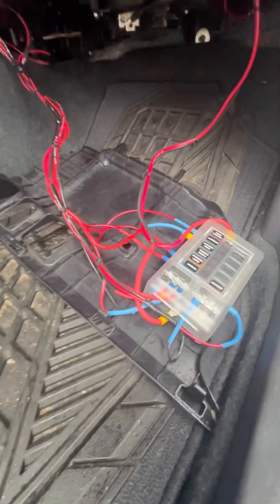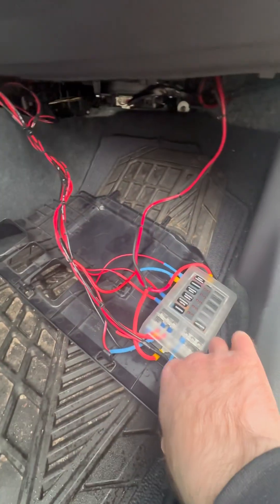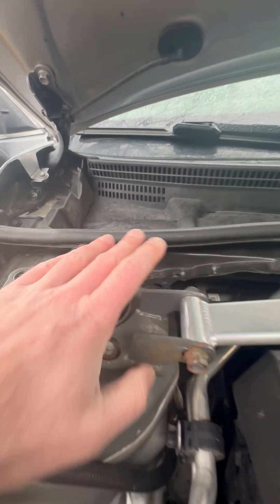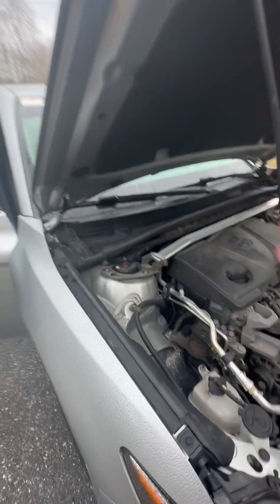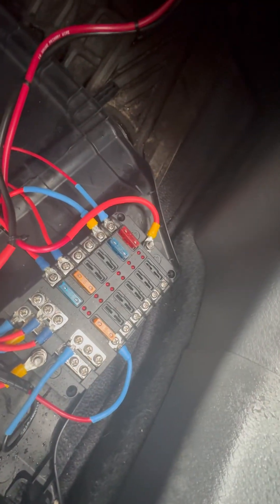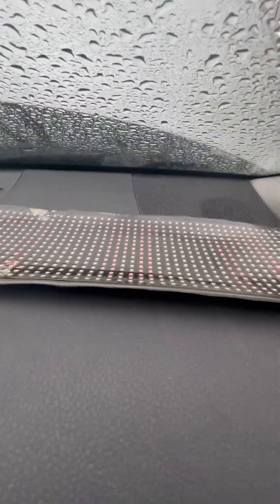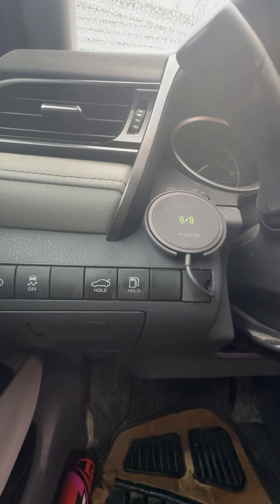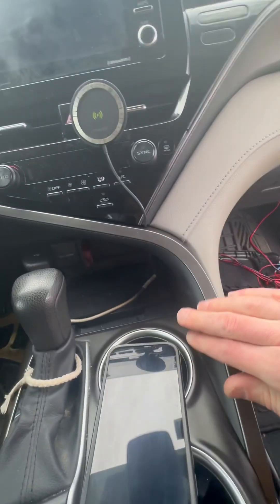How to wire an external fuse block in your commercial or domestic passenger vehicle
Don’t forget a chassis ground!